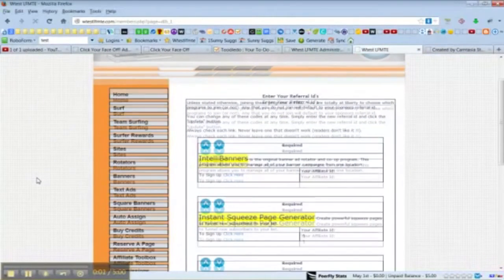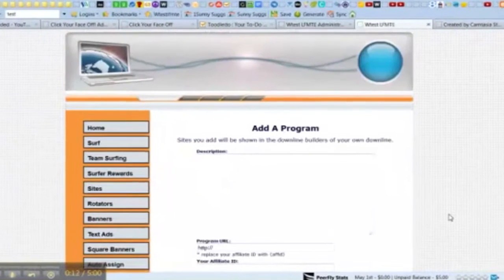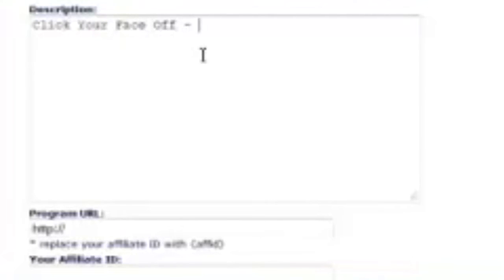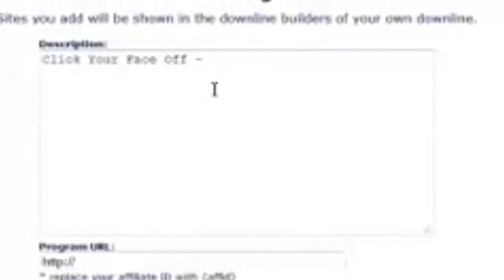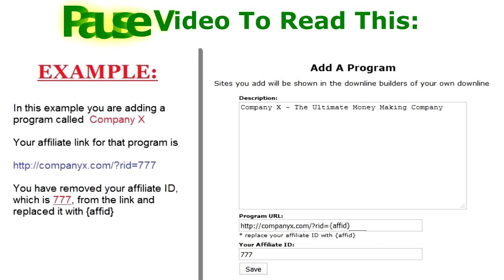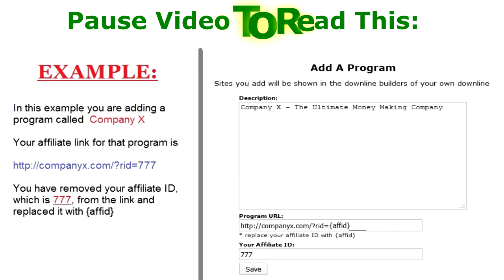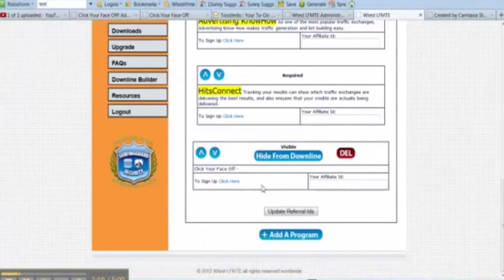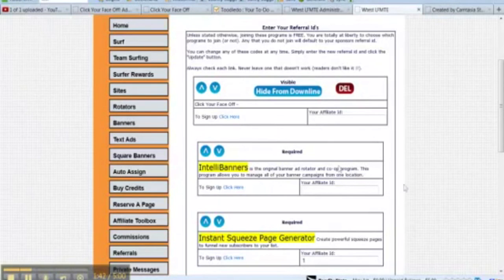Adding Your Programs To Downline Farm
How to add your own programs to Downline Farm:
1) Navigate to the appropriate Category Tab.
2) Click on the "Add A Program" button.
3) In the box, write the name of the program and a short description.

7) Click SAVE.